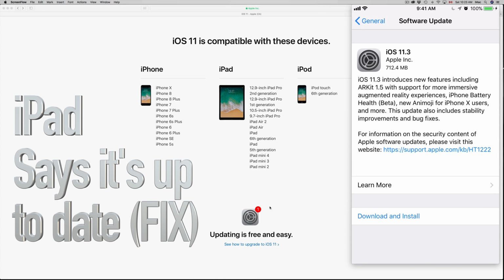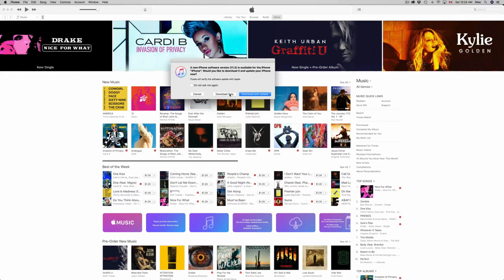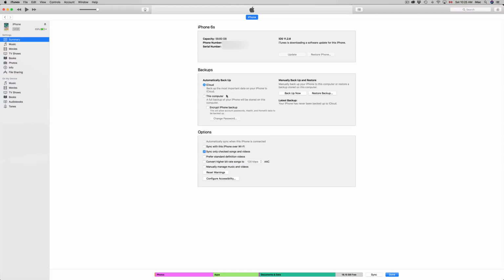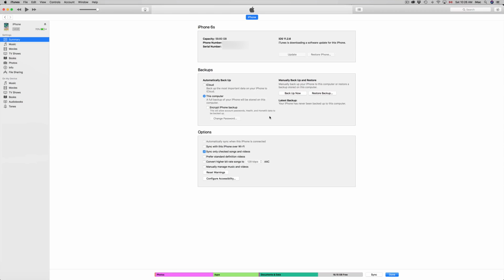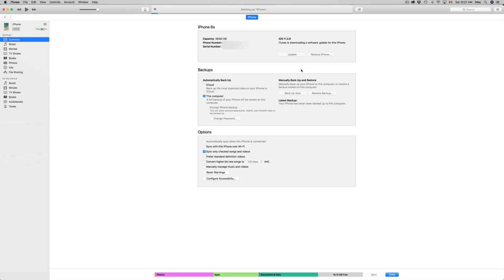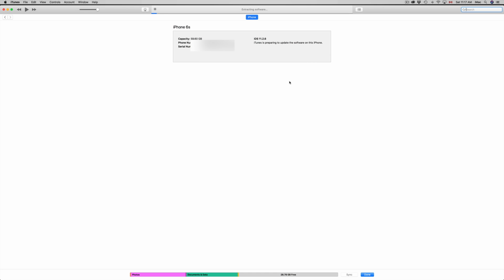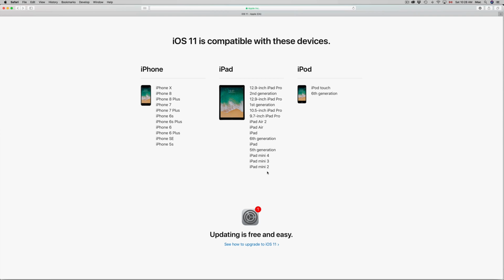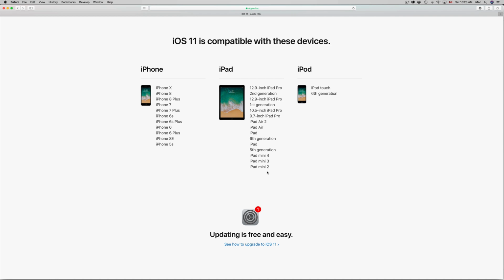My iPad says the software is up to date but it’s not. iOS Fix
iPad 2 iPad 3 iPad 4 iPad Air iPad mini iPad Pro - doesn’t matter which one you got - this is the alternative way to update rather than directly from your idevice.
Using iTunes free program for windows and Mac